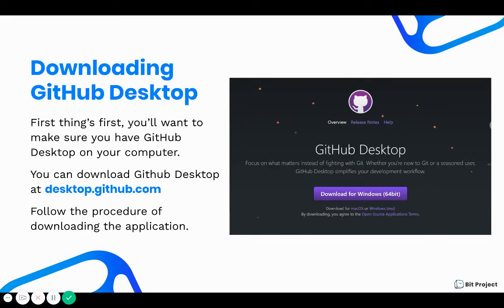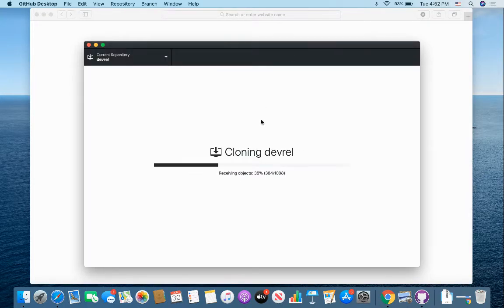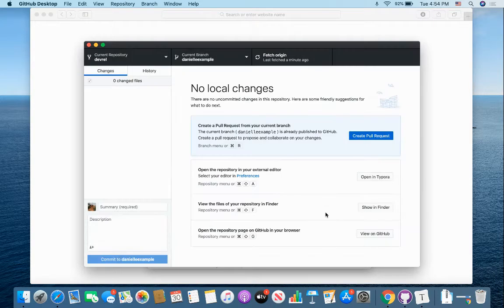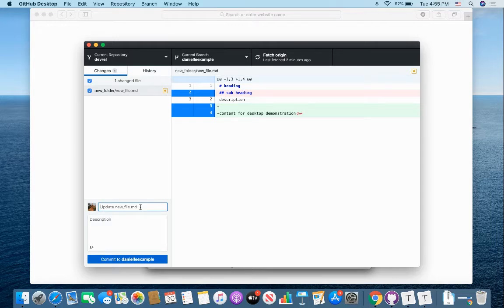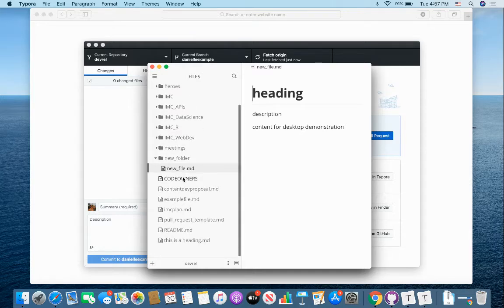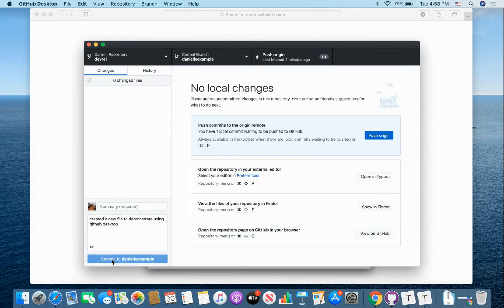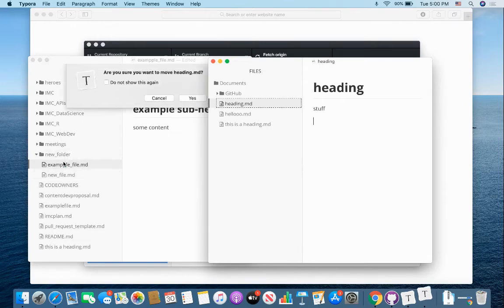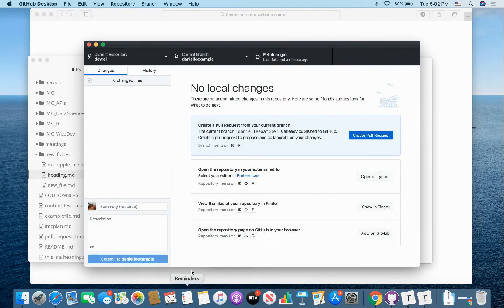Using GitHub Desktop